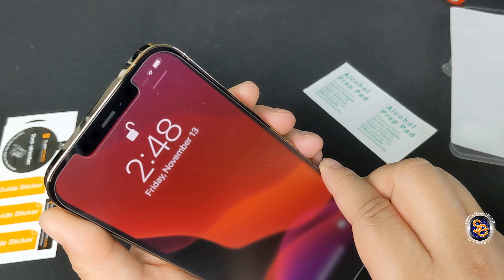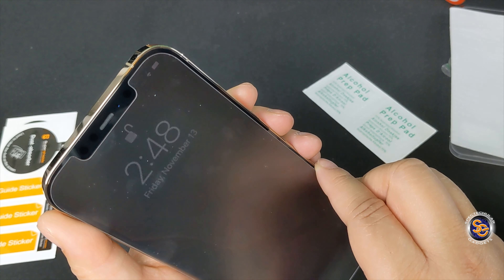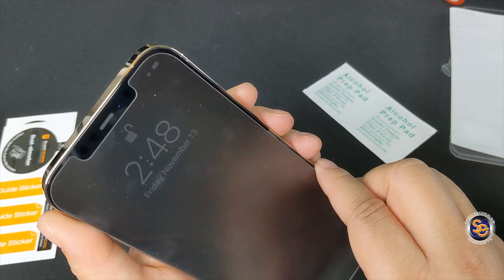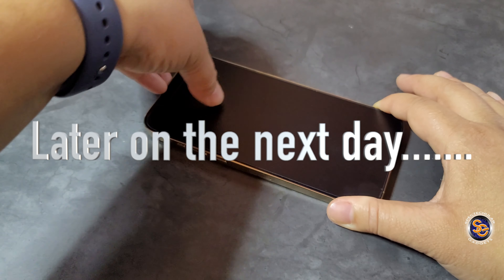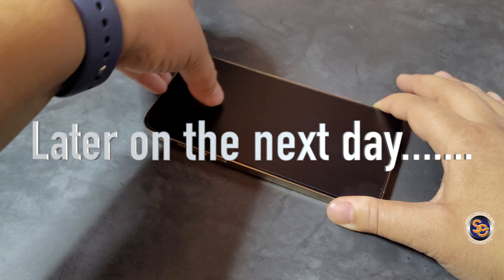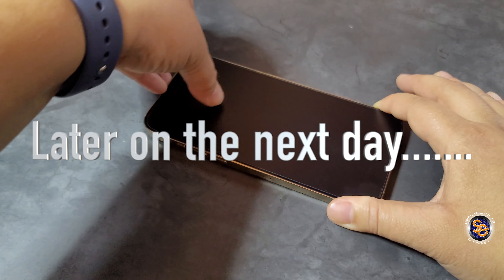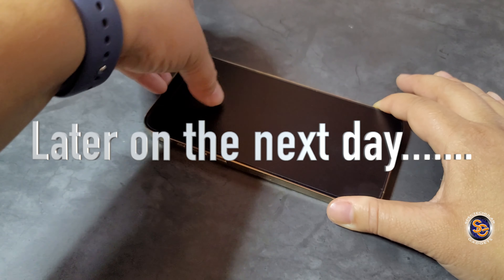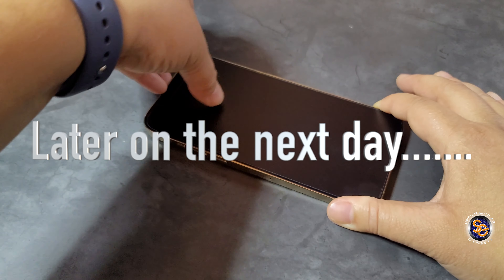Supershieldz Glass Screen Protector for iPhone 12 Pro Max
This video is about Supershieldz Glass Screen Protector for iPhone 12 Pro Max.